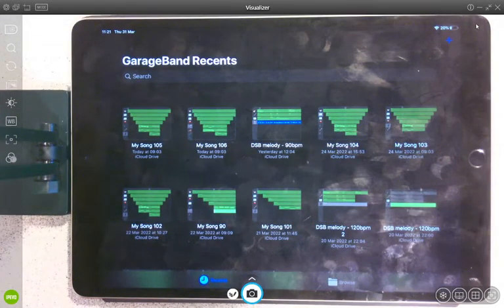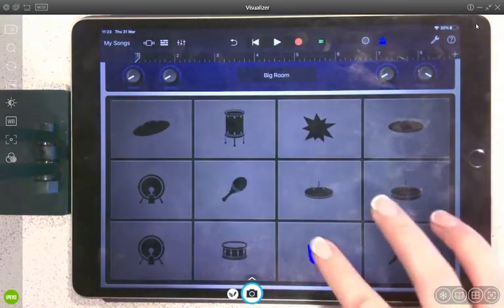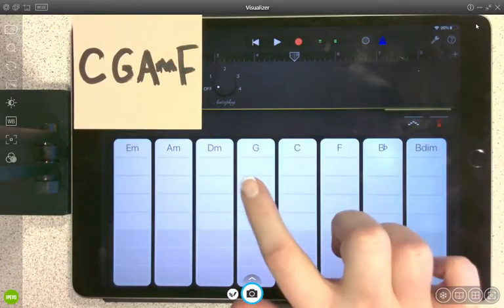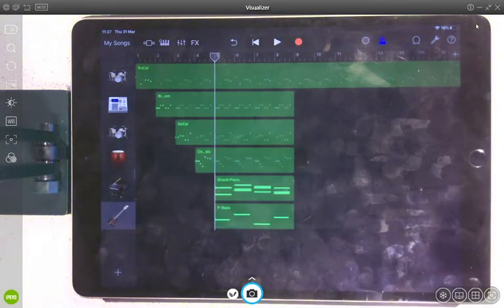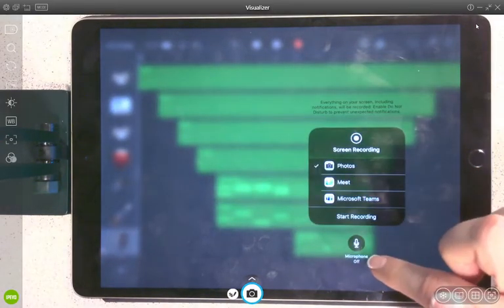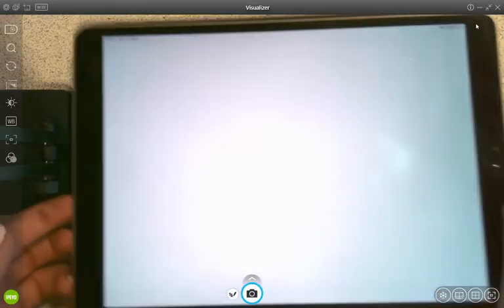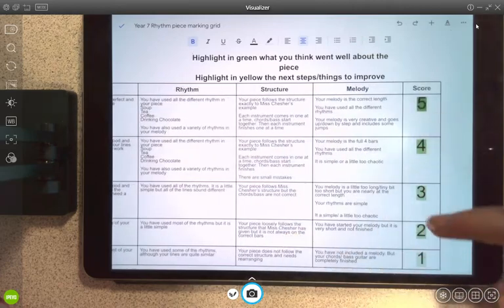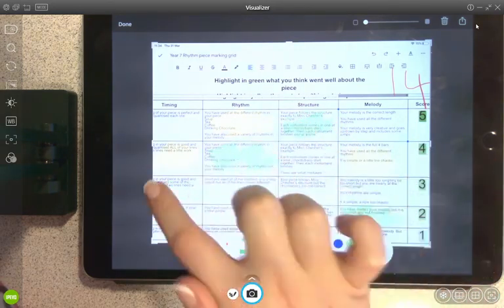Year 7 Rhythm Project and marksheet